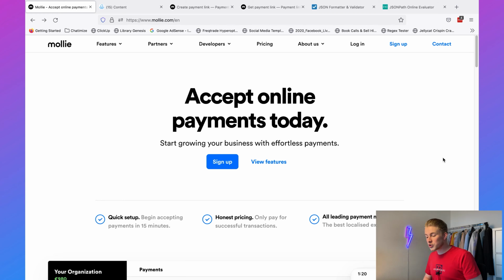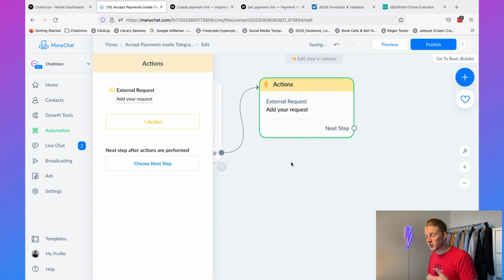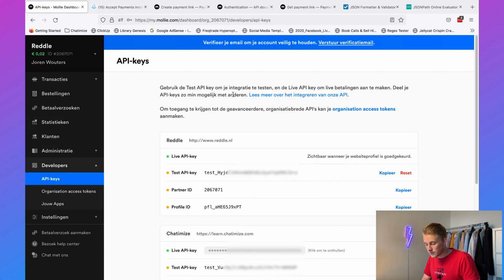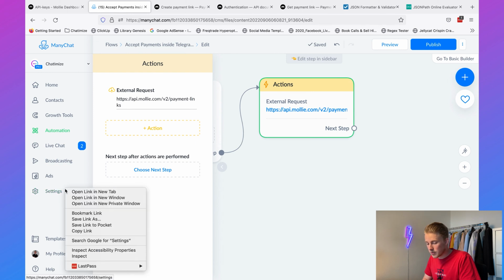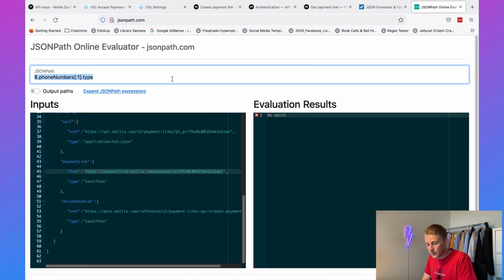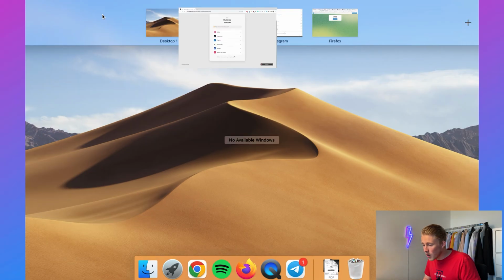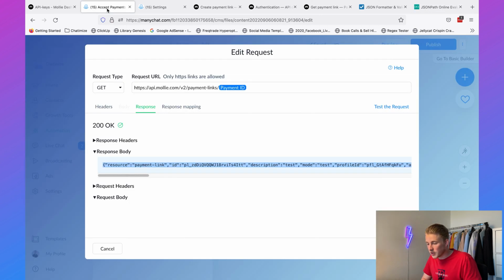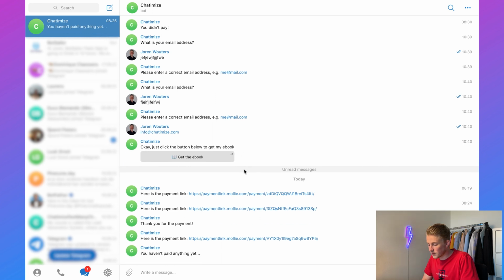How to Accept Payments inside your Telegram Chatbot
In this video, I will show you how you can accept payments inside your Telegram chatbot.
I will explain how you can:
- Create a payment link and send it in Telegram
- And check whether the payment link has been paid

Setup for this video

For this video, I am going to use two things:
1. I am going to use ManyChat
2. We need a payment provider

If you don't have a ManyChat account yet, just go and sign up for a free ManyChat account. Here you can also choose the Pro account and get 7 days for free.

It's also good to know that you can create this flow with every other chatbot builder, as long as they provide some kind of external requests inside their platform.

That's ManyChat, but we also need a payment provider. And today, I am going to use Mollie for this.

Set it live
Once you are ready to set it live, just replace the test API key in the header with the live API Key!

Contents:
Intro: (00:00)
Use it on any chatbot platform: (00:37)
Create a Mollie Account (or other payment provider): (01:22)
Setup of the system in the chatbot: (03:04)
Create payment link and send it in Telegram: (03:27)
Check whether someone has paid: (14:01)
Test the whole chatbot flow: (18:20)